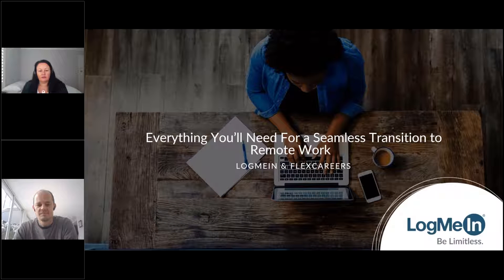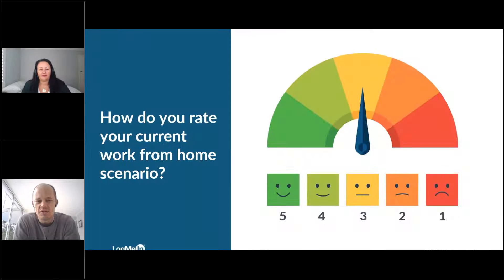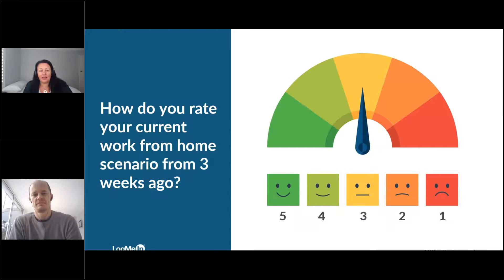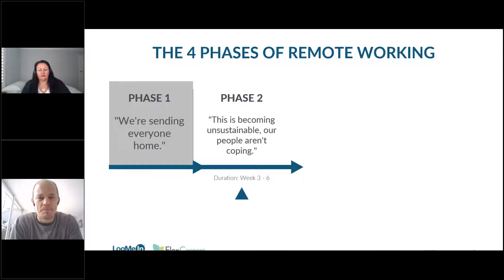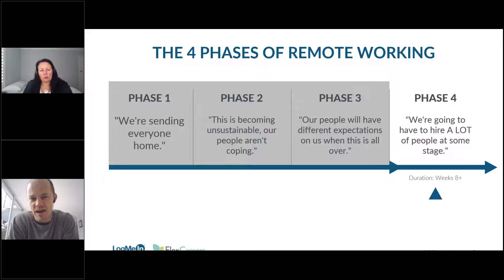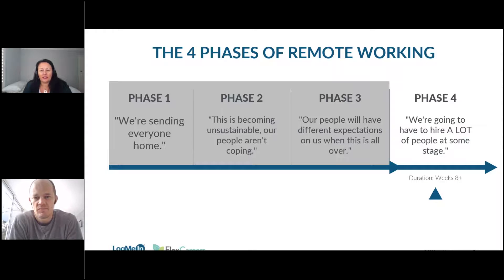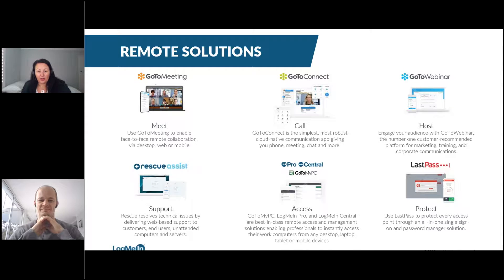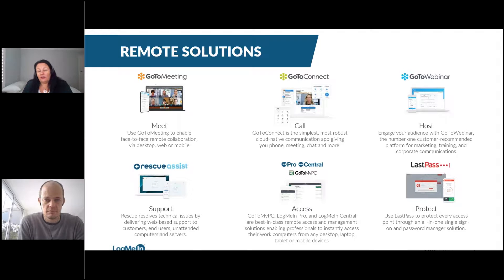Everything you’ll need for a seamless transition to remote work